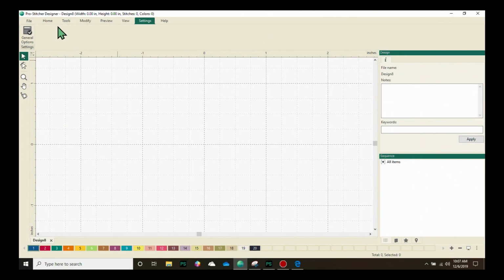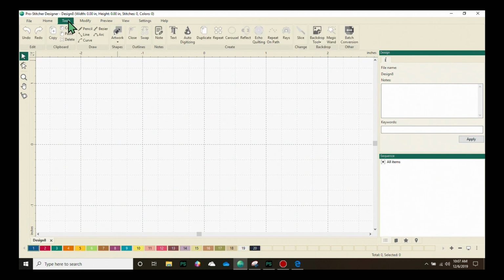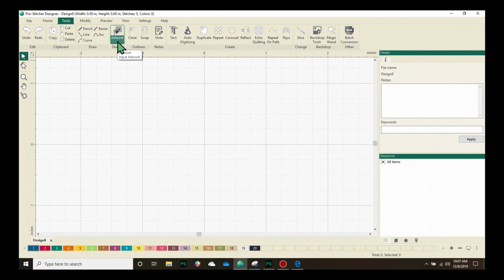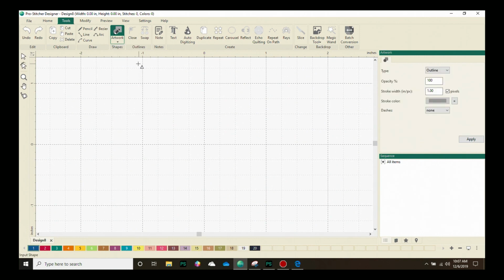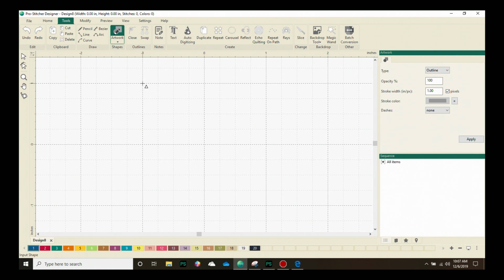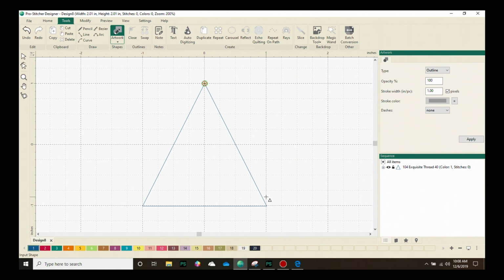Create a Design with Artwork Tools in Pro-Stitcher Designer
Use the Artwork tools to create simple shapes easily. These shapes can then be transformed into whatever your heart's desire. Get started with this tutorial today.